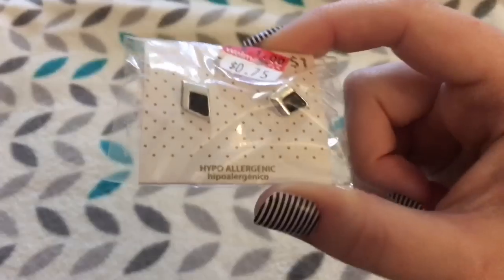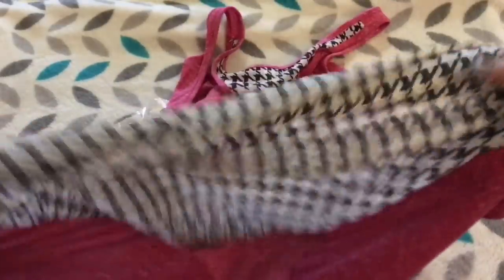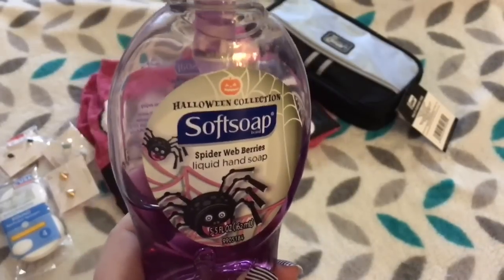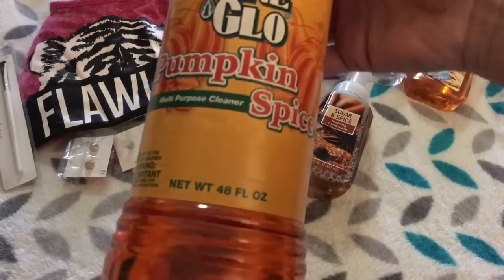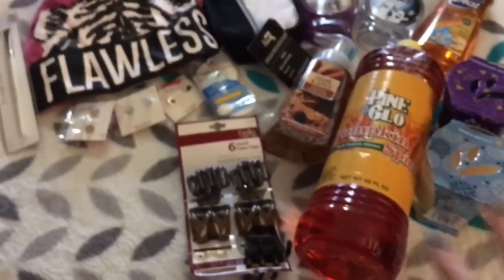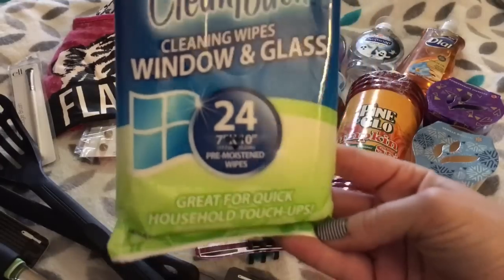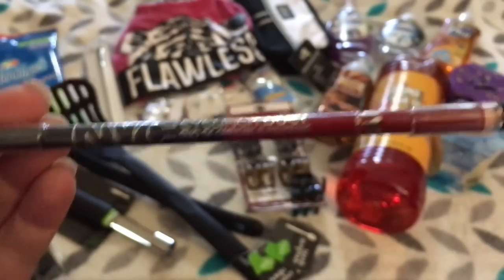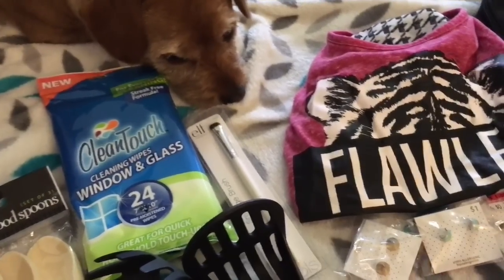$1 (and under) HAUL! // Walmart, Dollar General, Rite Aid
$1 (and under) haul from Walmart, Dollar General, and Rite Aid! Earrings, a tank top, kitchen tools: OH MY! Wrigley makes a SUPER adorable appearance you do not want to miss it. ;) Hope you enjoy, My Pretties!

*BLONDE MOMENT ALERT: About that tank top: I said "herringbone", but I meant "houndstooth". Blah didn't realize till it was uploaded, lol.

☆snail mail: send it my way, y'all!☆
Amanda (fabbTV)

☞☞☞FAQ's☜☜☜
•••Where are you from?
East Tennessee
•••What's your name?
Amanda
•••What camera do you use?
iphone6s. it's ROSE gollllllllld.
•••What do you use to hold your camera?
A tripod w/an adapter made for phones.
•••What editor do you use?
iMovie!
•••Are you partnered with a Network?
•••How old are you?
29
•••Can I write to you?

★☆✮Captain Obvious★☆✮
::: As always: all opinions are my own. I'll always let y'all know if products were sent to me by a company. Because: I'm supposed to, and if I weren't: that's how I'd roll either way. ::: ツ